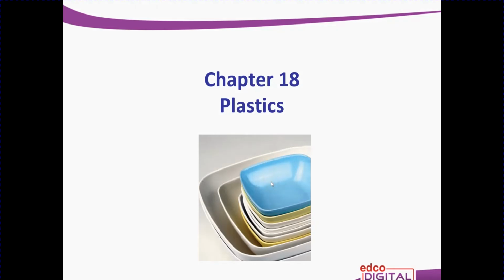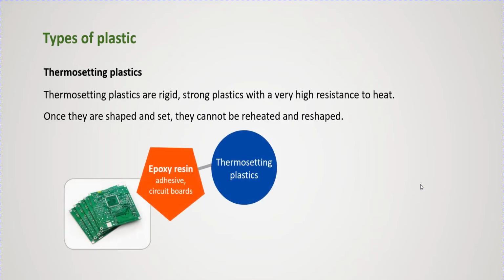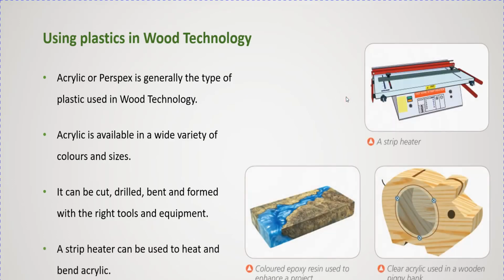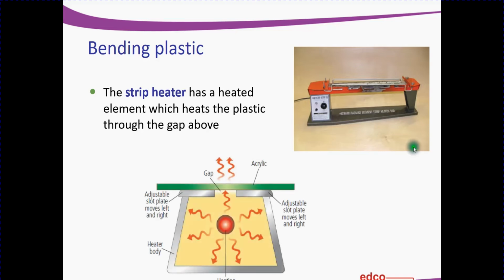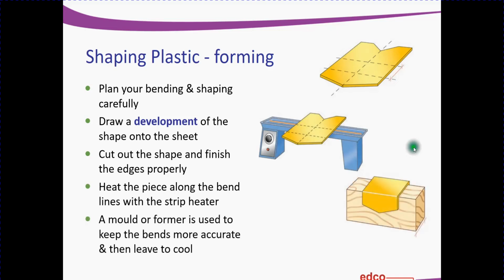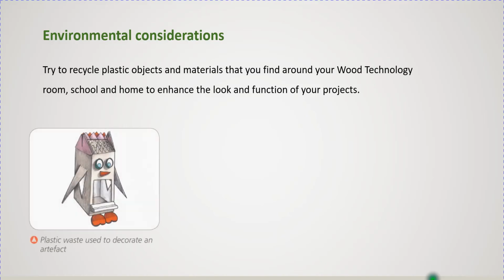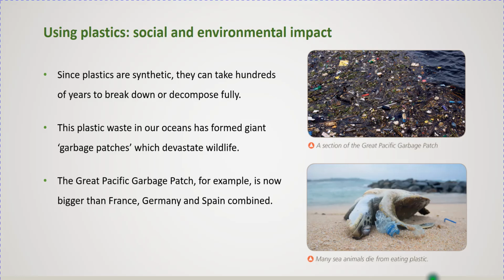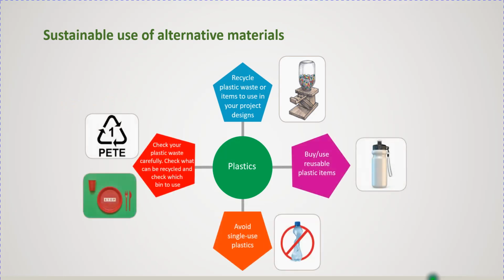Wood Technology Plastics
Wood Technology lesson on Plastics